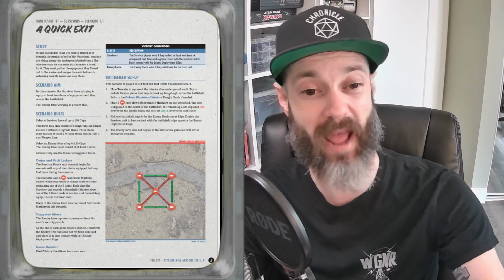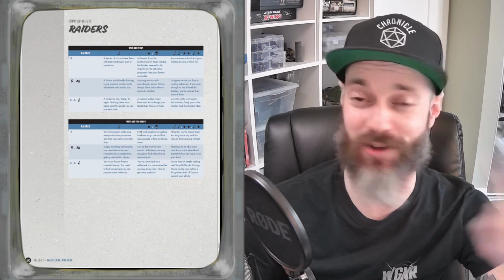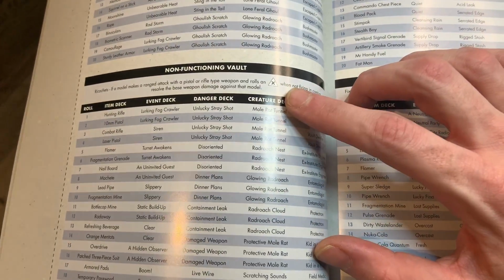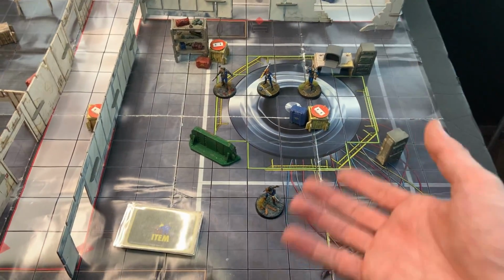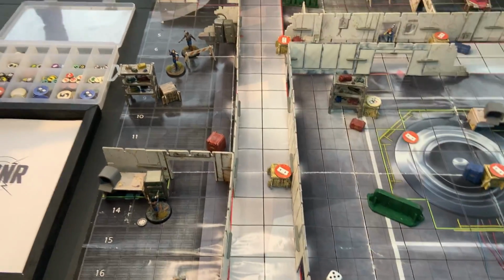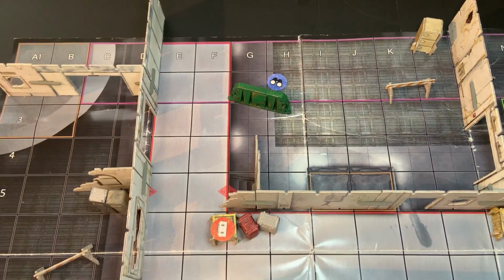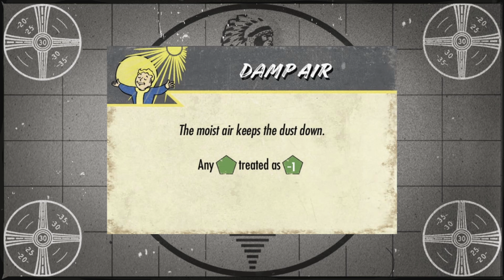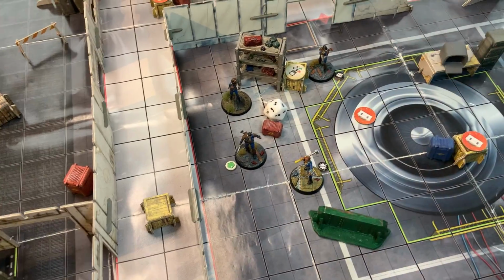Fallout: Wasteland Warfare - Astoundingly Awesome Tales Review AND Battle Report!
With 15 new missions and a fresh set of region rules, the Astoundingly Awesome Tales pack is full of Fallout: Wasteland Warfare goodness! Let's review the book and play one of these new scenarios.

0:00 - Astoundingly Awesome Tales Review
4:45 - "A Quick Exit" Battle Report

Two Player Starter Set